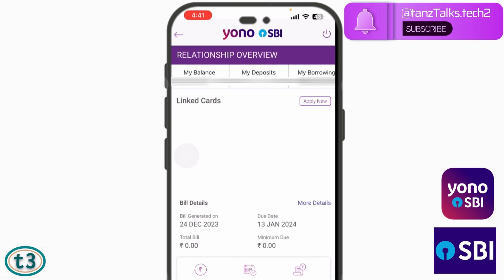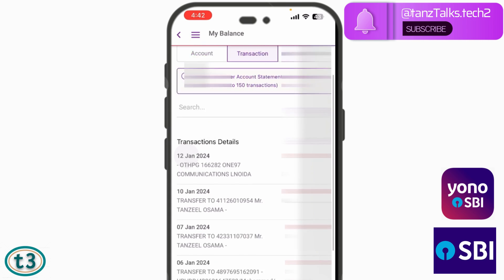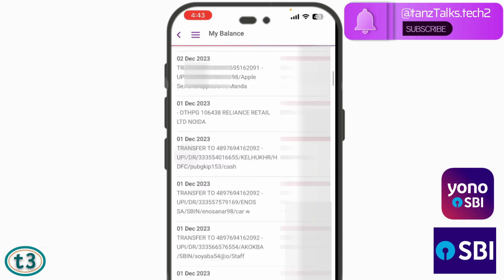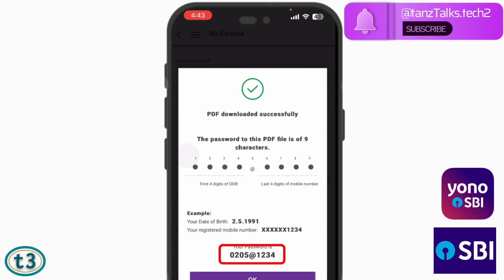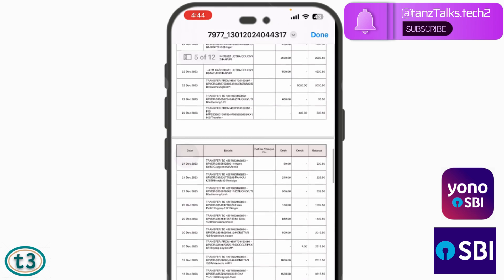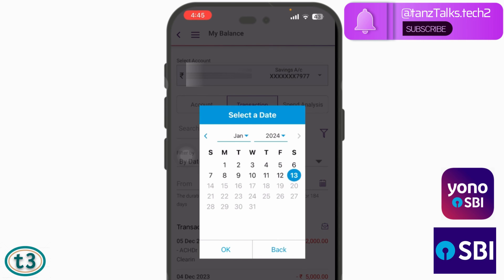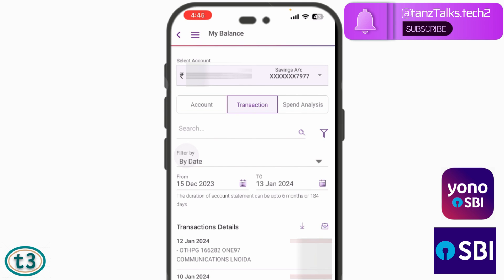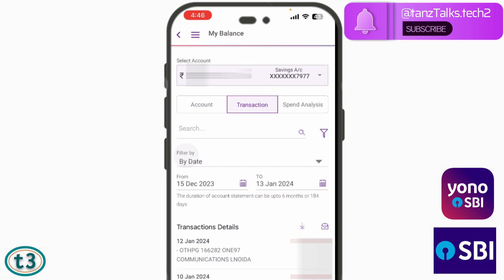How to Check Transaction History in SBI YONO | How to Get Account Statement from YONO SBI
You can check your CIBIL Credit Score for free without any impact on the Score using SBI Card App if you are an existing SBI Credit Card User.